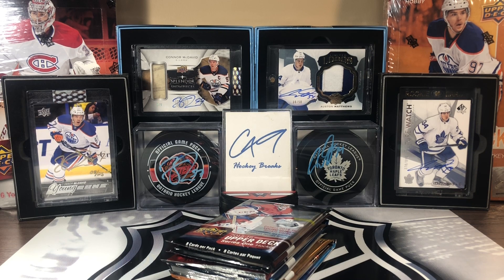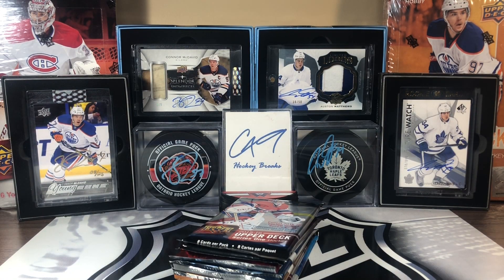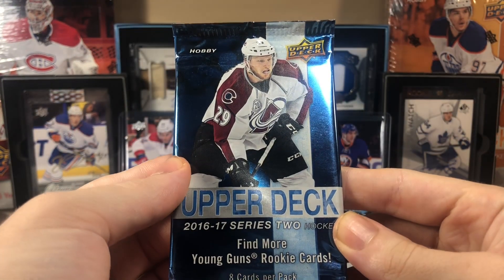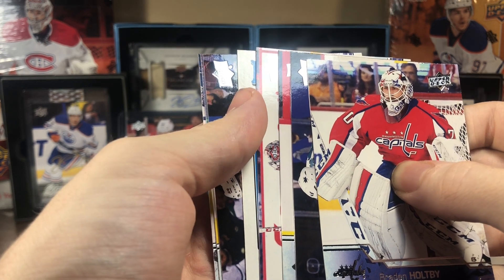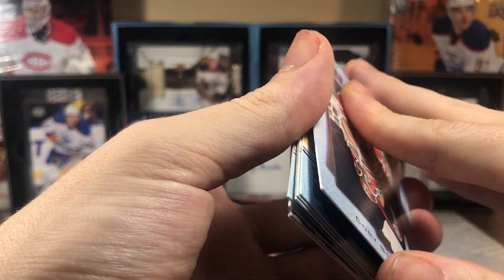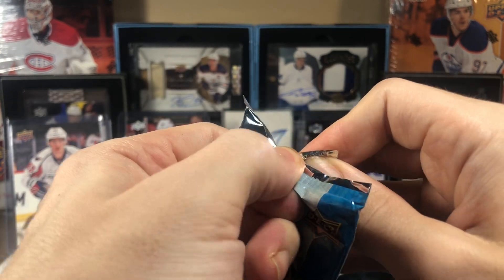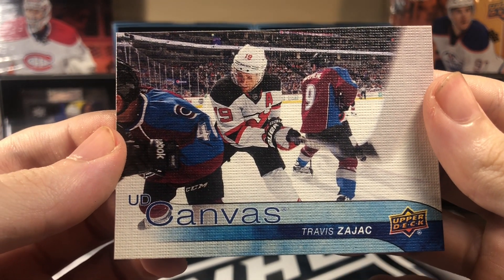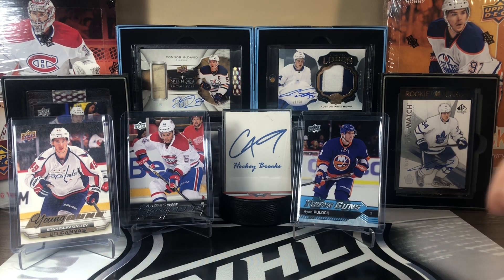Matthews or McDavid - Episode 50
Matthews or McDavid EP: 50

Series YG count prior to today's episode
15-16 S1 - YG: 12 - YGC: 1 - Others: 0
15-16 S2 - YG: 16 - YGC: 1 - Others: 0
16-17 S1 - YG: 15 - YGC: 1 - Others: 0
16-17 S2 - YG: 10 - YGC: 3 - Others: 0
(others include: exclusives, high gloss, clear cuts for 16-17 and acetates for 15-16)